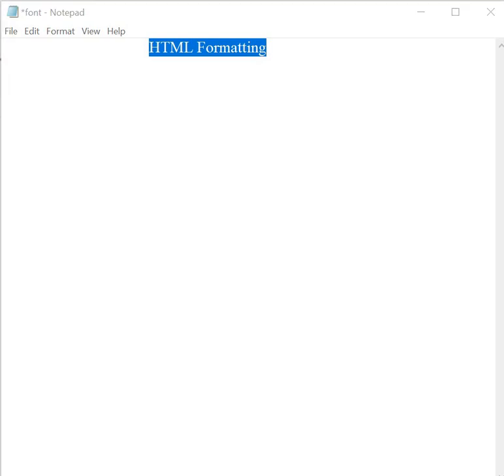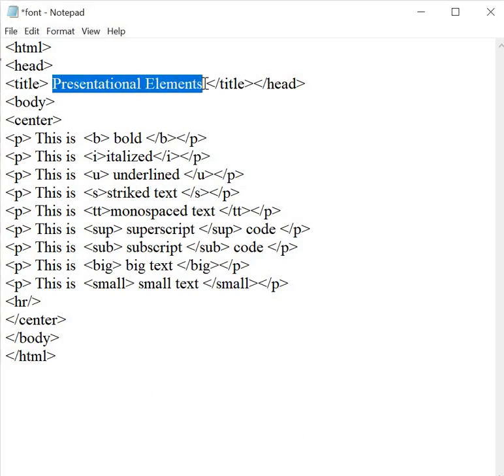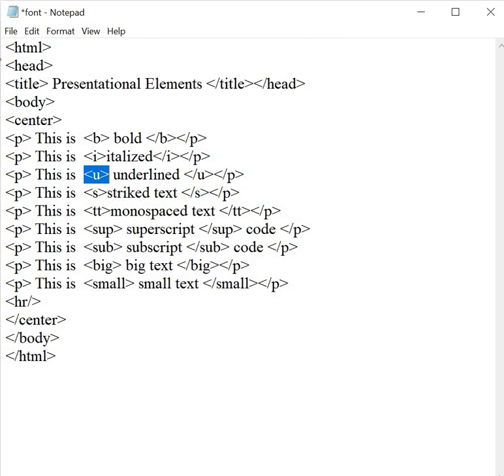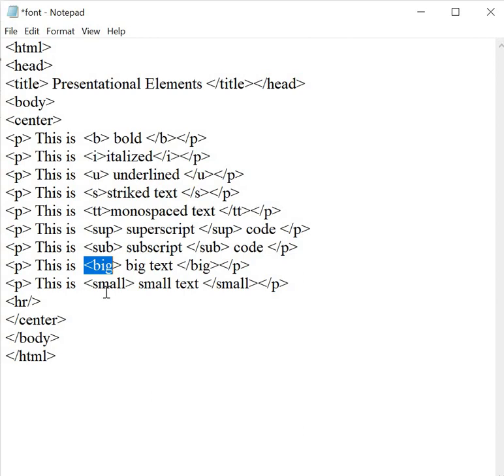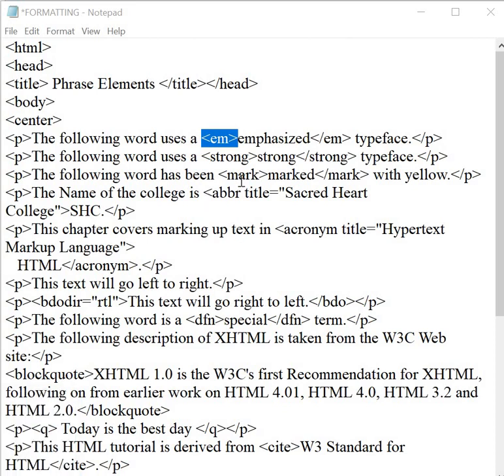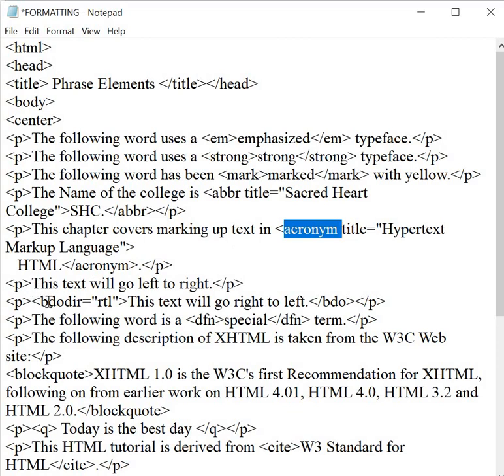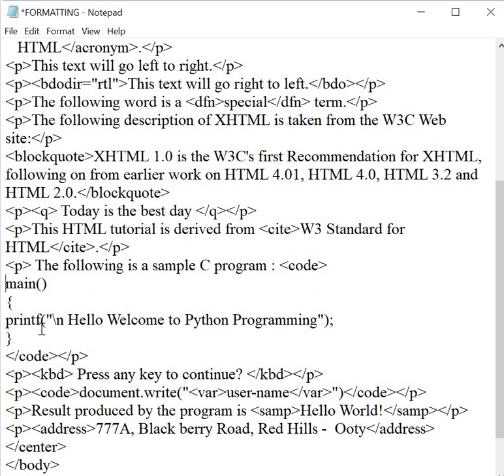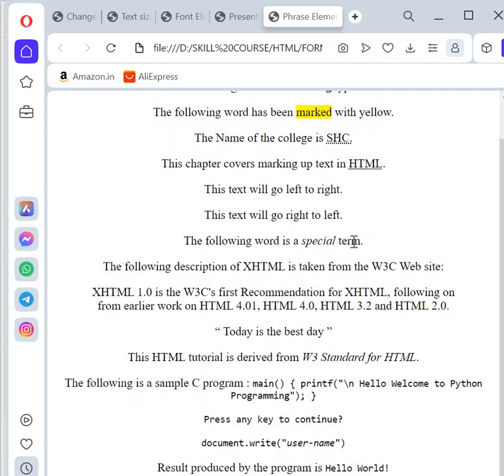Html Formatting 3